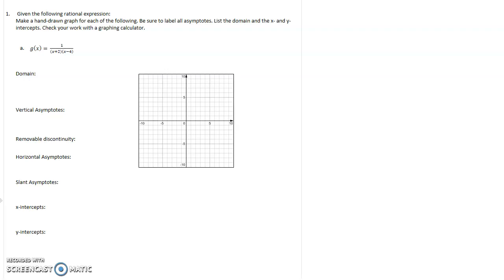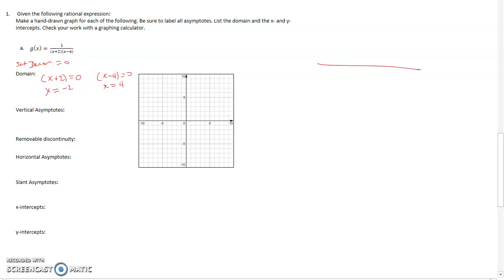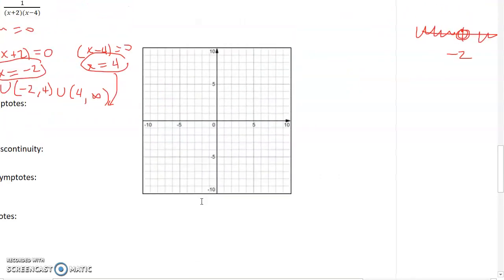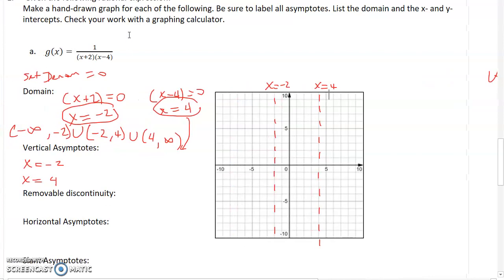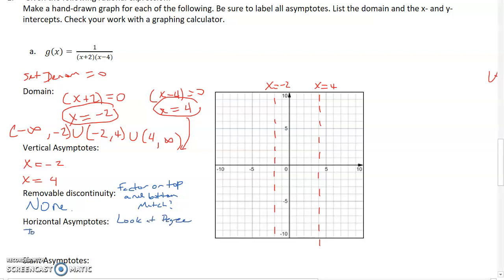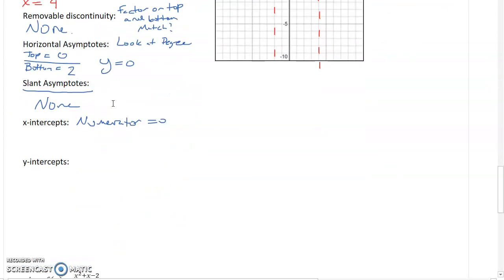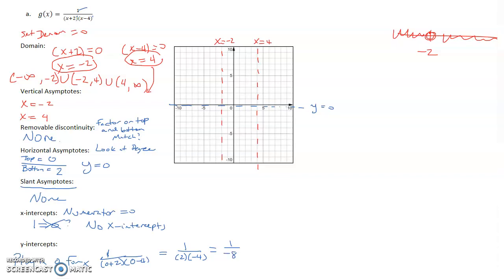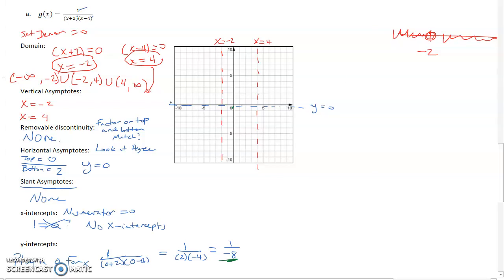CSCC MATH-1148 Edpuzzle 7.3